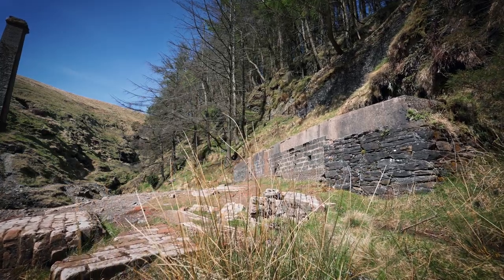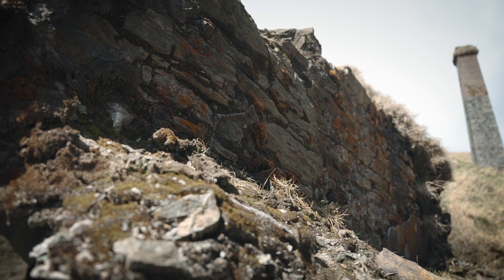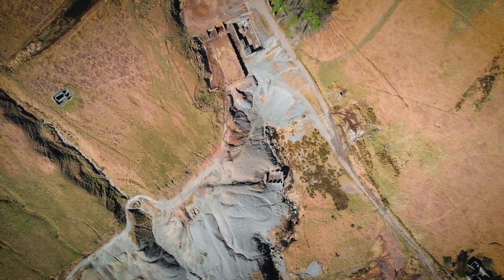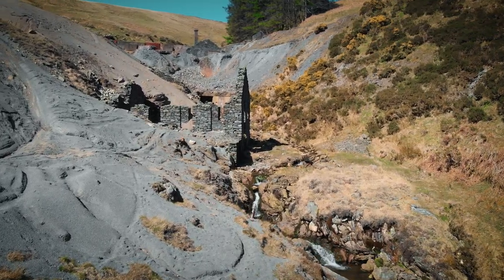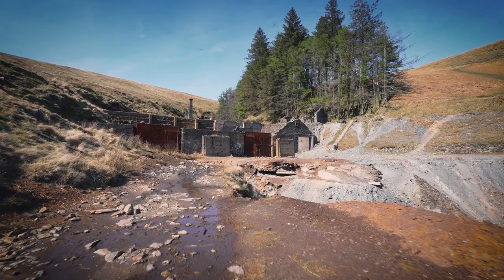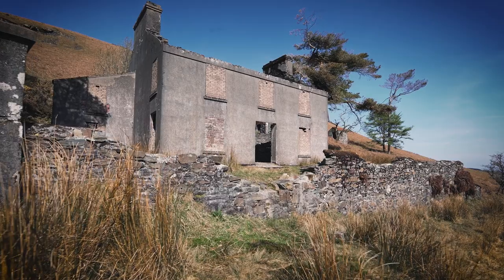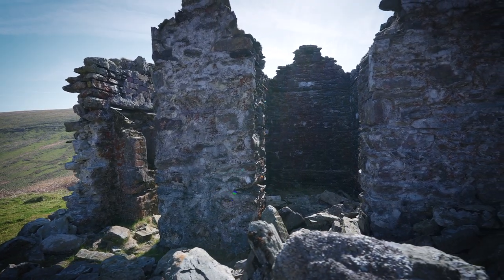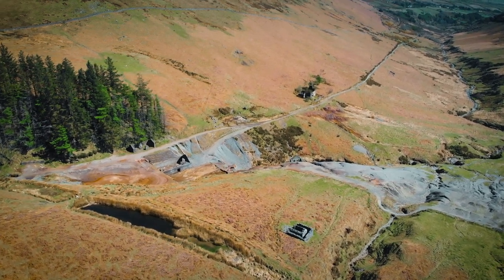A tour of the Snaefell Mine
A tour of what remains of the Snaefell Mine.
As well as obvious features like the Captain's House and the chimney, Andrew Scarffe here points out the surprising remains of the mines tramway, explains the baffling architecture of the double-walled building and locates the site of the most devastating mine disaster ever to have happened in the Isle of Man.

Andrew Scarffe is the author of 'The Snaefell Mine Disaster,' published in 2022 and now available from all good Manx bookshops.

Also available is a short film about the Snaefell Mine Disaster of 1897